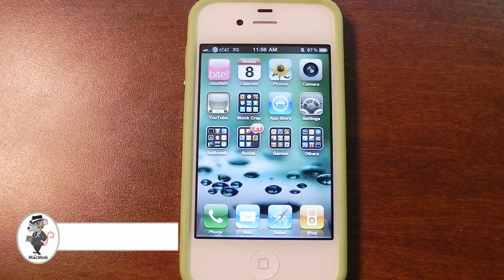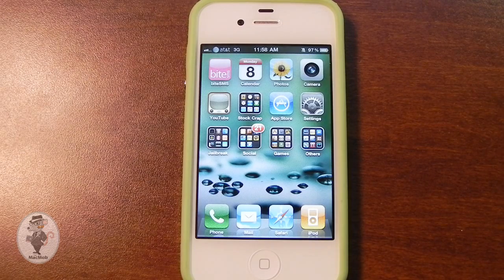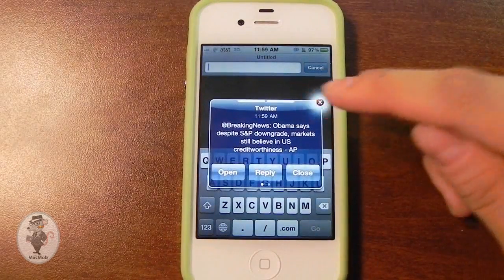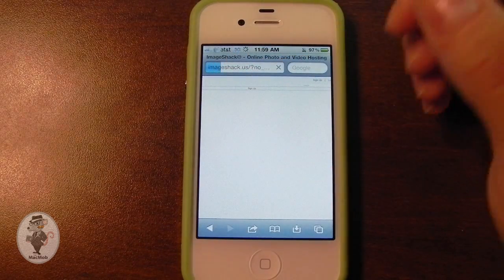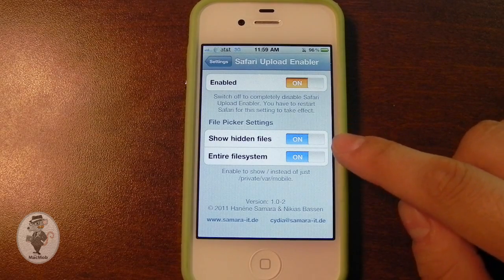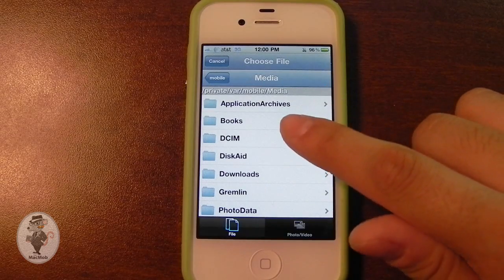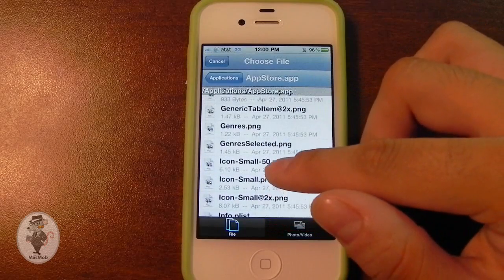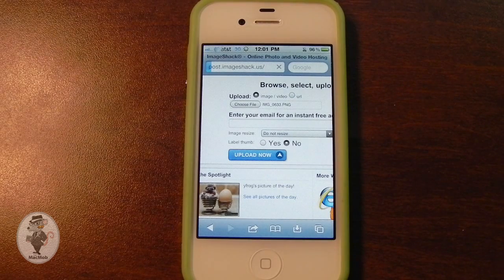Cydia tweak: Safari Upload Enabler - Upload files in MobileSafari!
One of my biggest complaints about MobileSafari is the lack of the ability to upload files. With Safari Upload Enabler, I can finally do that!

Feel free to follow me and TheMacMob on Twitter!